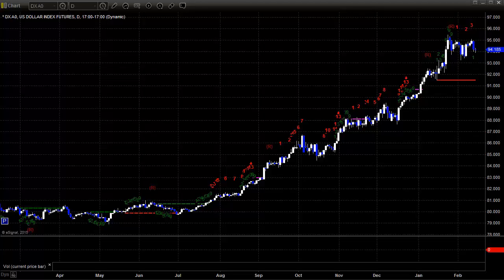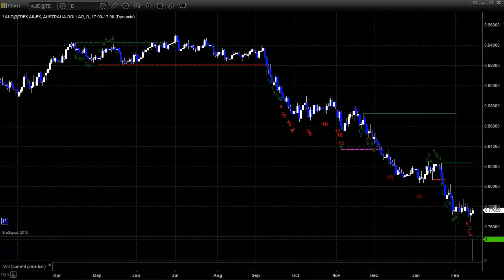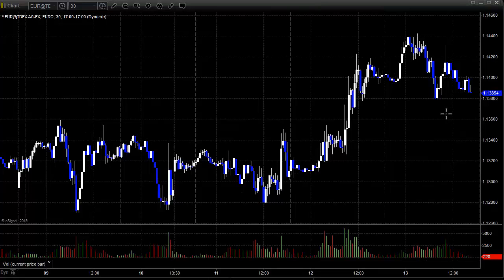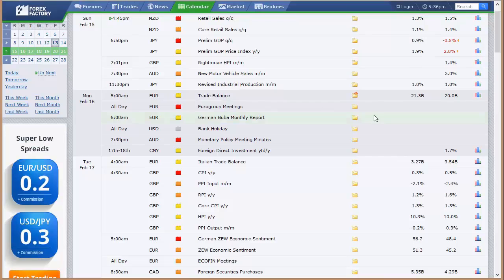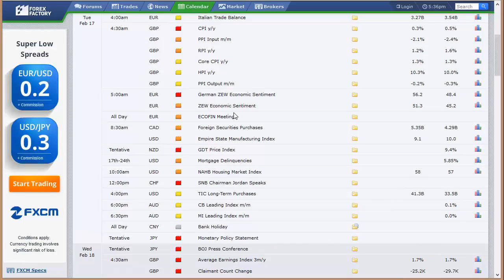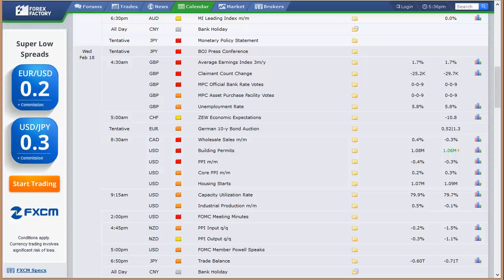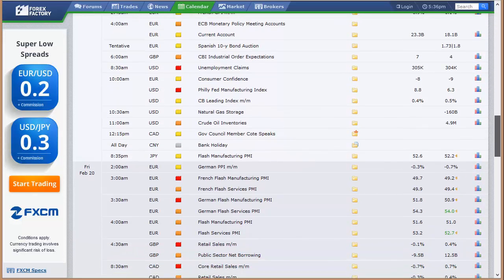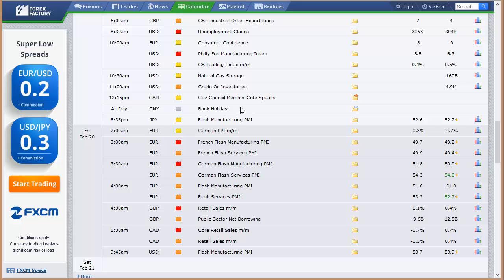Forex Trading: Economic Roadmap and Index Preview for the Week of February 15, 2015